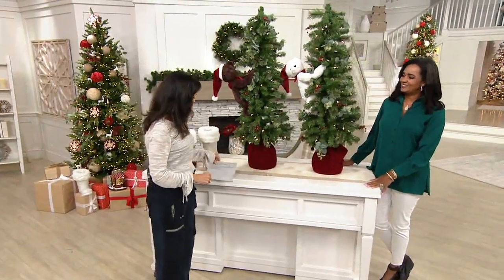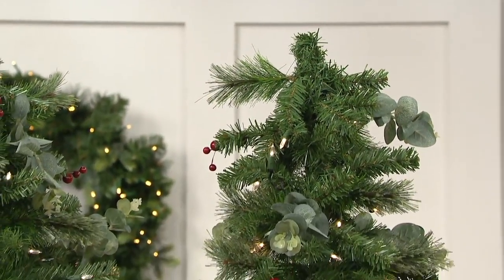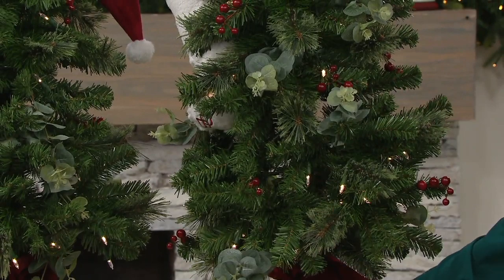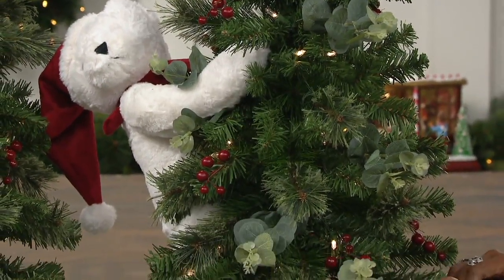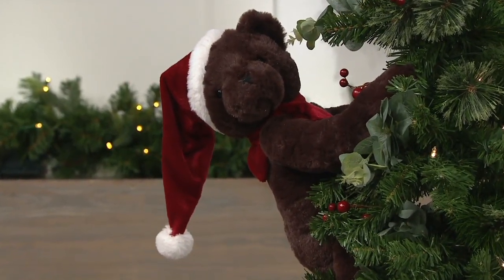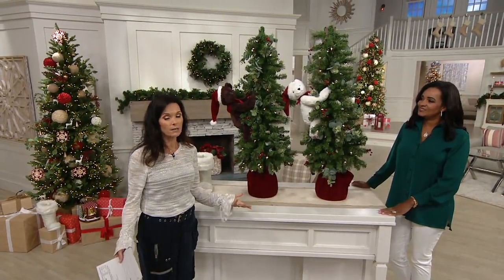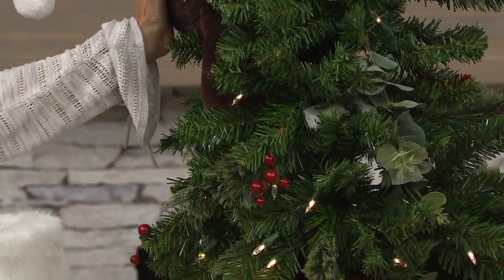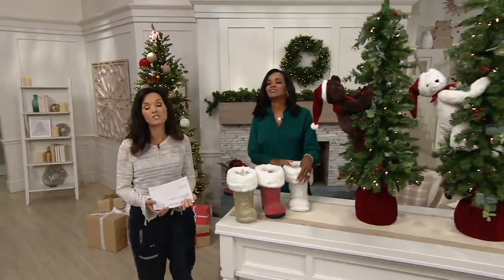Dennis Basso 48" Prelit Christmas Tree with Climbing Teddy Bear on QVC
Dennis Basso 48" Prelit Christmas Tree with Climbing Teddy Bear

Normally, animals climbing a Christmas tree would be frowned upon. But this cute, cuddly bear clinging to this prelit tree is certain to bring a smile to your face this holiday season. From Dennis Basso.